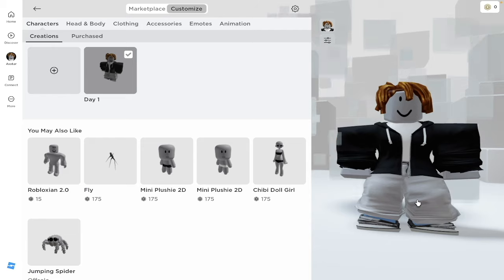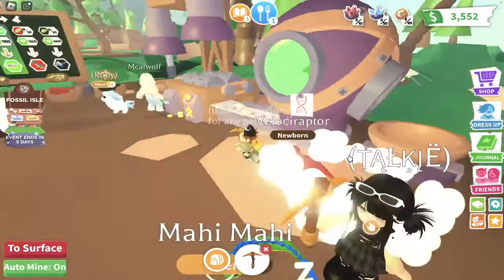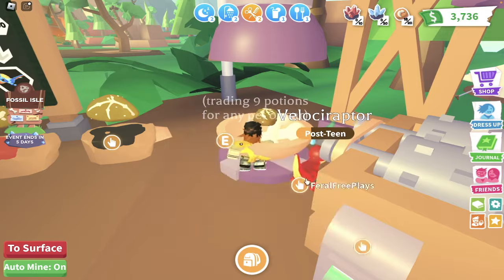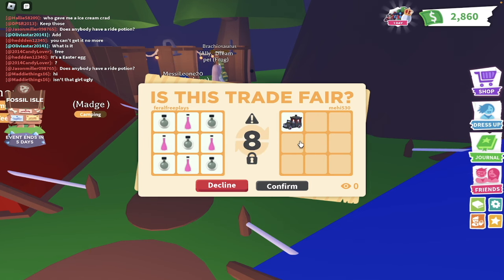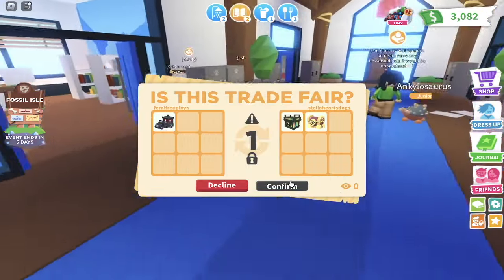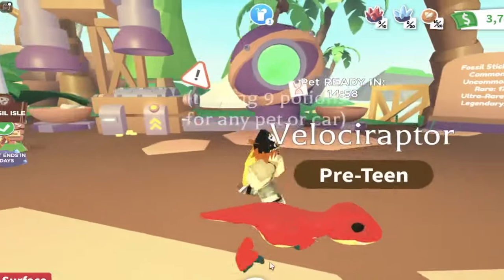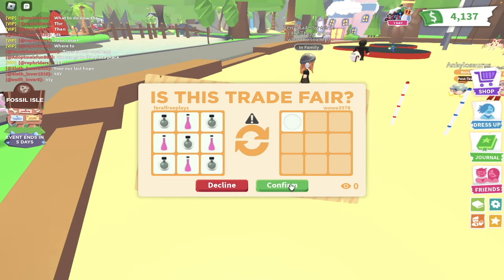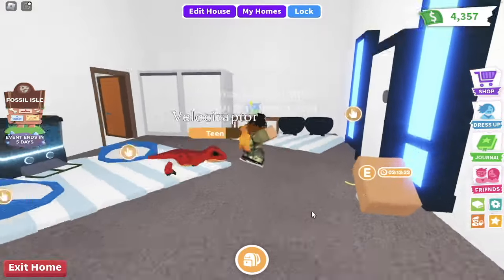Day 12-Adopt Me 30-Day F2P Noob to Pro Challenge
FeralFreePlays is my new roblox account which will be free to play (F2P). I will be playing adopt me on his account for the next 30 days. Each day, I will post a video which tracks his progress from noob to pro. Just like it sounds, he will start with nothing, and work his way up to a rich inventory in Adopt Me! Check my progress everyday by watching.

More info to remember:
Howdy! 🤠 Remember to join my Roblox Group "Cedar Crew"